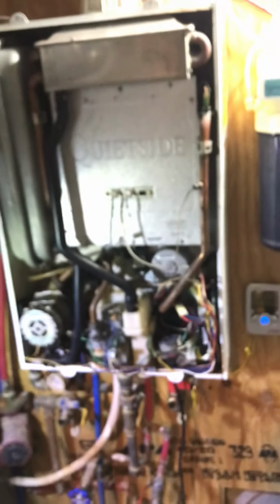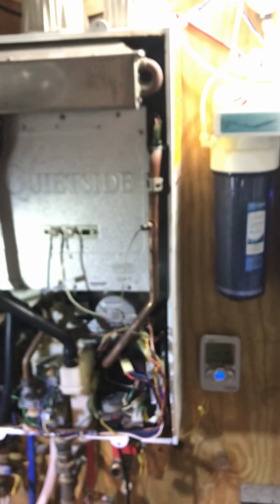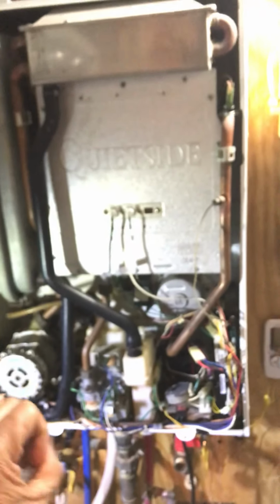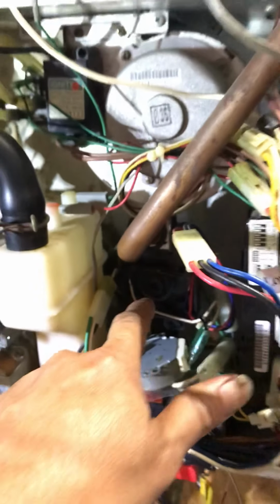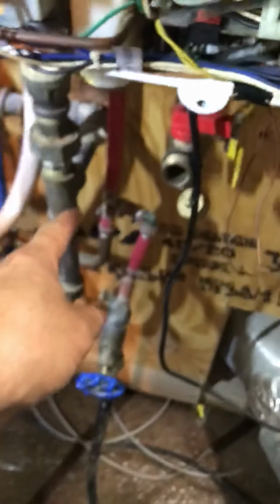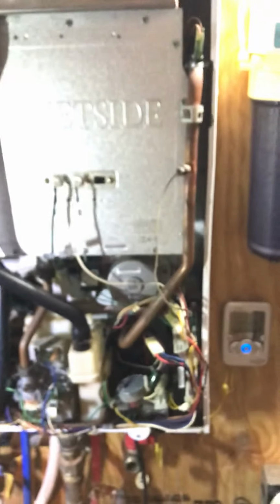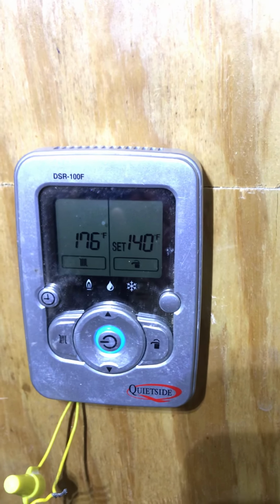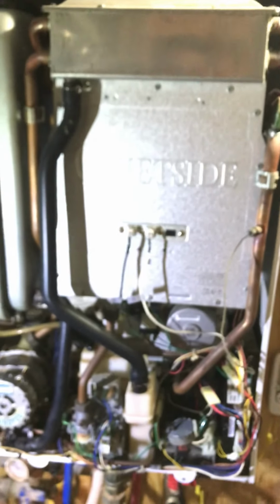June 11, 2020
Quietside Combi boiler AA error code fixed.